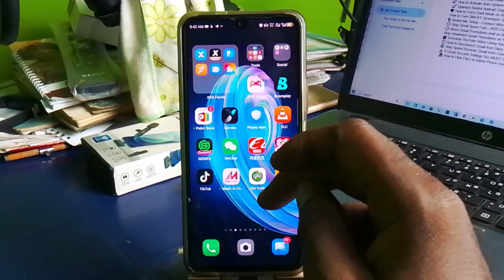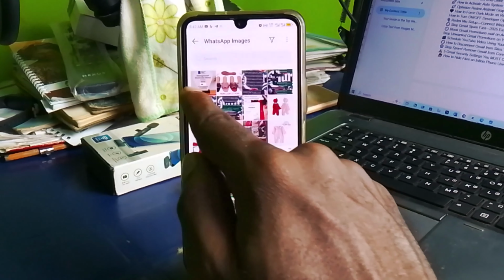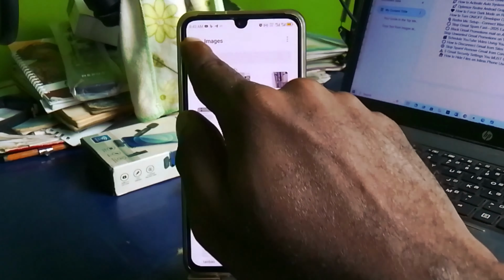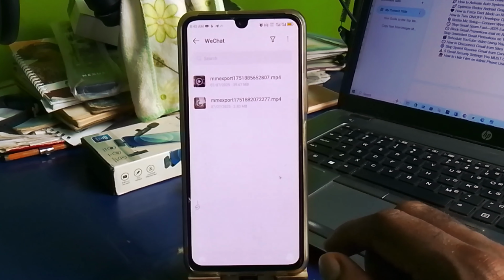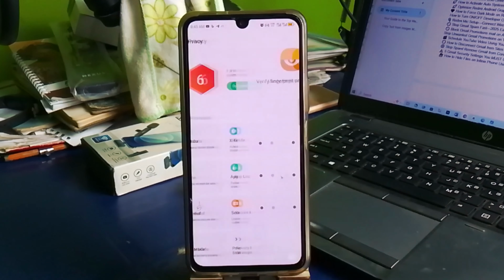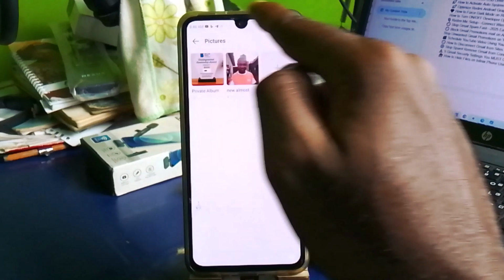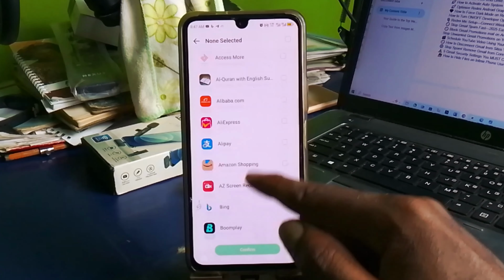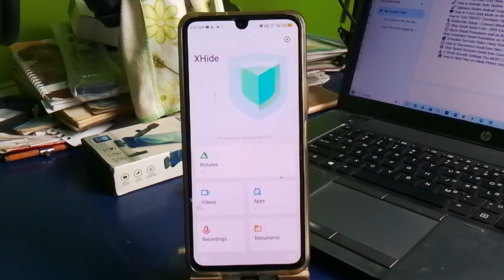🔐 How to Hide Files on Infinix Phone Using XHide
Want to keep your personal files safe from prying eyes? In this tutorial, I’ll show you how to use the built-in XHide feature on Infinix phones to hide photos, videos, messages, contacts, and apps—without downloading any third-party apps. Whether you're using XOS or the latest Infinix UI, this guide walks you through every step to secure your private content.

🛠️ What You’ll Learn:
✅ How to activate XHide and set your secret PIN
✅ How to hide files, apps, and messages using XHide
✅ How to access hidden content using dial codes or fingerprint
✅ Bonus tips to unhide files and reset your XHide password
✅ Works with Infinix Hot, Smart, Zero, Note, and GT series

📲 Quick Setup Steps:
1. Long-press on your home screen and tap XHide
2. Set a 4-digit PIN using the format `##1234`
3. Open XHide and tap the + icon to select files or apps to hide
4. Access hidden content by dialing `##1234` or using fingerprint unlock
5. To unhide, tap and hold the item, then select Unhide

🔐 Why Use XHide?
- Built directly into Infinix phones—no need for external apps
- Keeps sensitive files invisible from the app drawer and gallery
- Only accessible via your secret PIN or fingerprint
- Helps protect your privacy and organize your device

Tap the 🔔 to get notified when I drop more Infinix tips, mobile security guides, and Android tricks.

Drop your device model or issue in the comments—I’ll help you hide your files like a pro! 💬📲